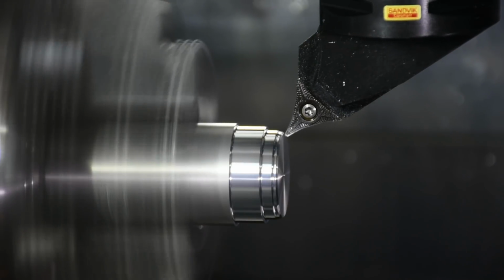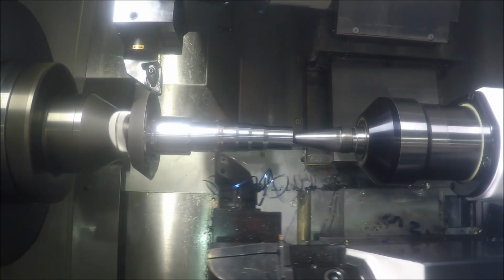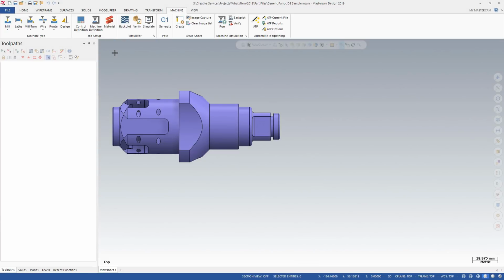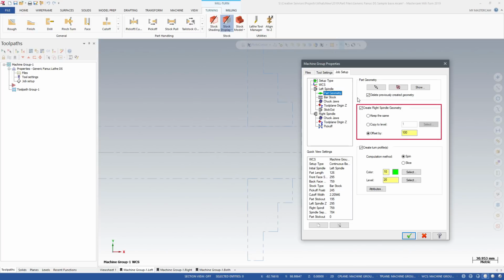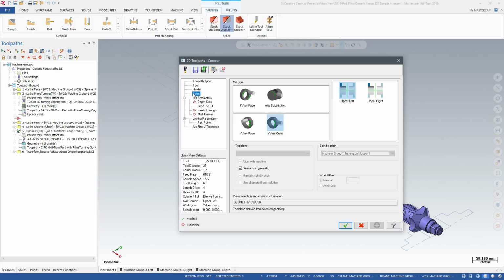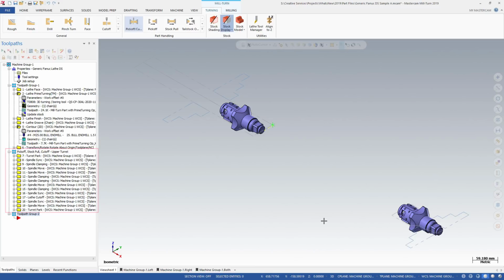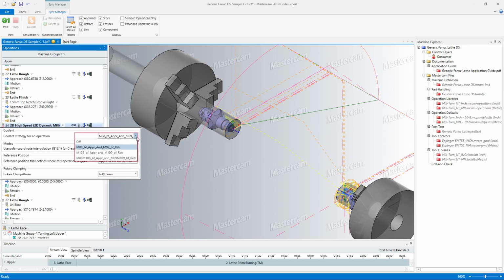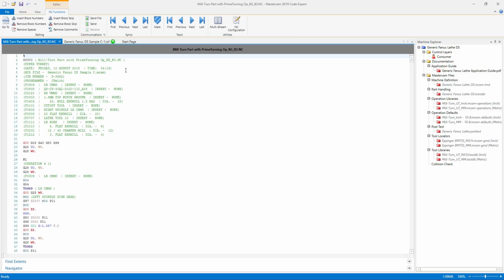What's New in Mastercam 2019: Lathe Full Feature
Productivity enhancements feature prominently such as fully integrated Sandvik Coromant PrimeTurning™ with the ability to cut in all four directions. The Mill-Turn Environment is open to select, single-stream lathe machines, and Job Setup and Simulation save time and money to perfect your code before it hits the machine.